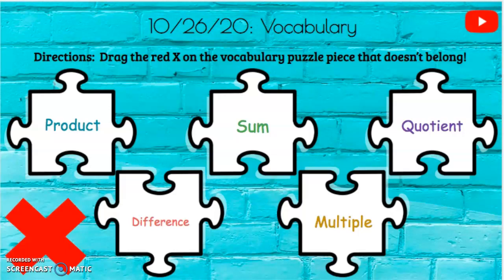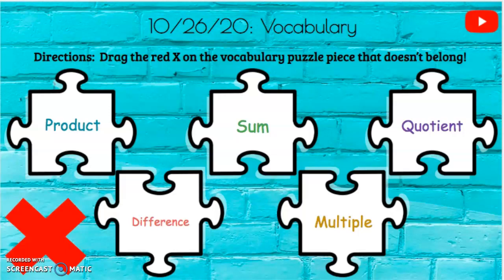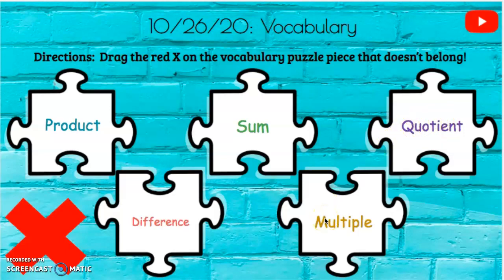10/26/20 Vocabulary - Schnaterbeck